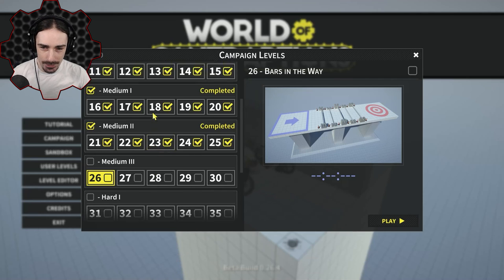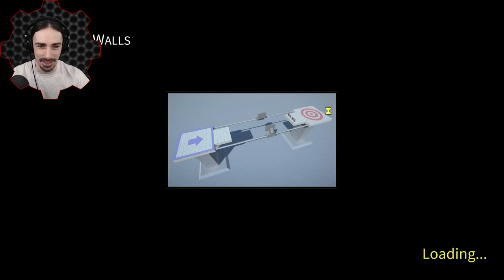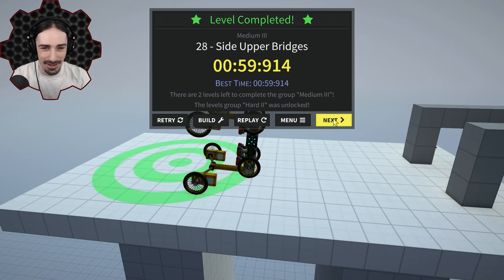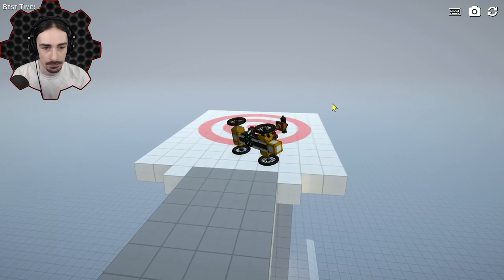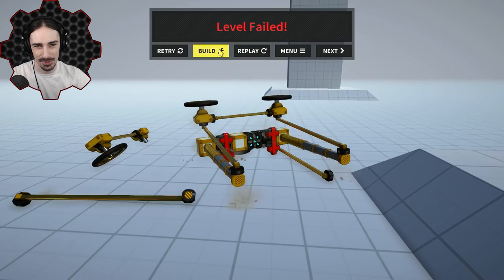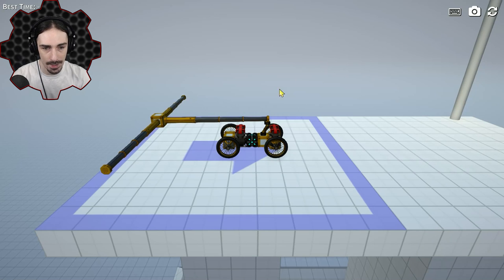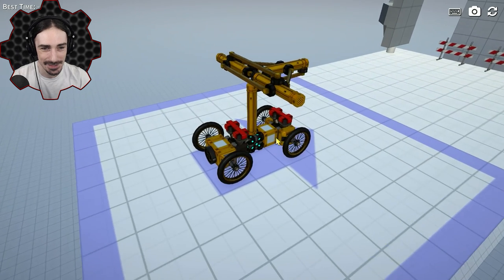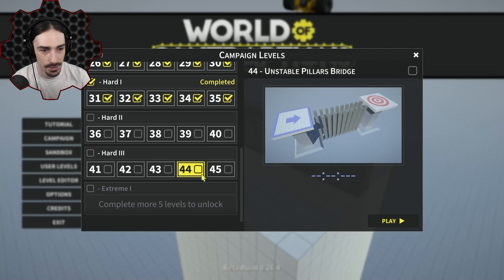Building Big Brain Contraptions on Hard Mode! - World of Contraptions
Welcome back to another episode of World of Contraptions! This time I am breaking into the first batch of Hard difficulty challenges!  How hard can it really be?

World of Contraptions is a physics-based building game in which you build the most varied contraptions to solve the most diverse types of obstacles and puzzles. Win dozens of levels with different types of obstacles. Design the best contraption for each challenge using a giant collection of blocks with different functionalities.

Each stage offers a unique challenge or a combination of challenges. These challenges can be physical obstacles such as ramps, walls, bridges, narrow passages, holes, etc. Or destructive obstacles like mines, explosive barrels and traps. Or even interactive obstacles such as levers that modify the scenario by opening doors, lowering bridges, etc.

For each challenge offered in the World of Contraptions levels, you can count on a gigantic collection of blocks with different types of functionality. Structural blocks to define the shape of your contraption, wheels for movement, motors to give life to your creation, in addition to several other auxiliary blocks that can be useful to overcome different types of obstacles.
Construction:
Plan and build your ideal contraption for each challenge in an easy and intuitive way.

Level Editor:
Build and share your own levels using the level editor or play community-created levels.

Replay Mode:
Review your last move from other angles, in slow motion or backwards in replay mode.

Main Features:
A set of tools to build the contraptions:
- Construction system based on group of connected blocks.
- Full control over which blocks are connected with which.
- Pivot system that makes it easy to add blocks at several different points.
- Possibility to use axis connection (hinge) in any block.
- Possibility to transform groups of blocks into an inventory item for easy reuse.
Level editor.
Replay mode.
Integration with the Steam workshop (Share or find contraptions and levels).
Partial support for XBOX joystick:
- Possibility to fully control your contraption using only the joystick.
- Some blocks are sensitive to the joystick's analog inputs.
50+ different blocks.
50 levels with different obstacles.
An open level sandbox (under construction).
A challenge level “mountain” (prototype).